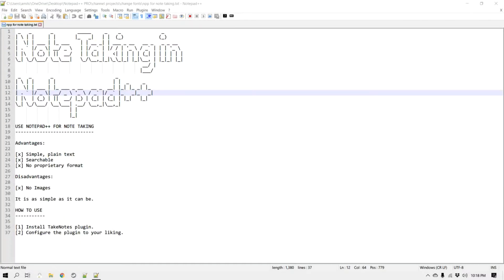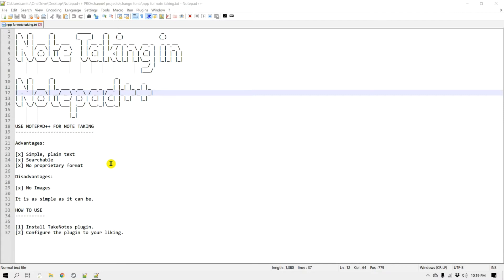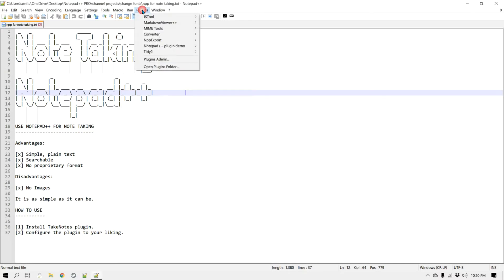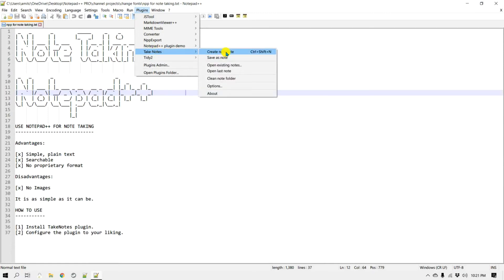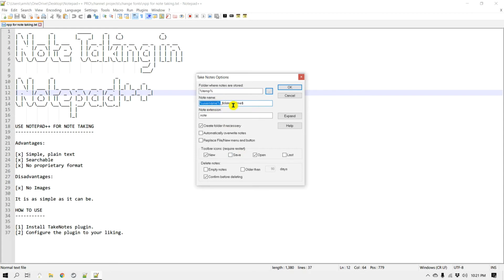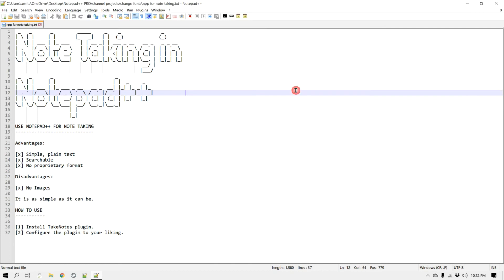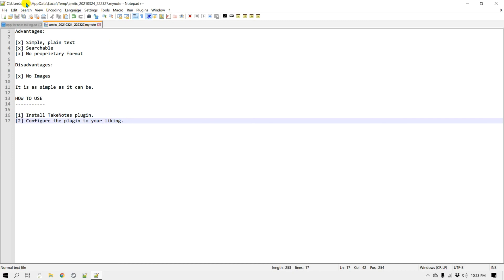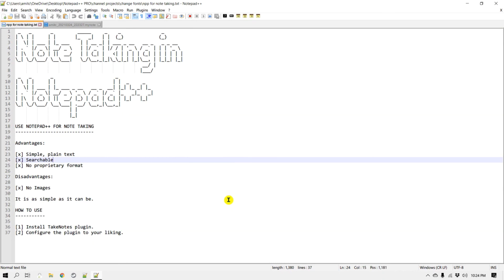Simplify Note Taking: Superfast, Free and Efficient Note-taking using Notepad++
Simplify Note Taking using the simplest, free, efficient way to take notes. There are many note-taking systems out there, but nothing beats a plain text file. This video will demonstrate how to use Notepad++ as your Digital Note taking system. You can use it to create TODO lists, daily notes, journal entries. We will use TakeNote Notepad++ plugin and will also learn how to simplify Notes on Notepad++ using this plugin. But first, let's talk about some basics.

Advantages of plain text note-taking system
[x] Simple, plain text
[x] Searchable
[x] No proprietary format
[x] Allows notes by dates. Customizable note settings.

Disadvantages:
[x] No Images
[x] No special text editing options

It is as simple as it can be.

[1] Install TakeNotes plugin.
[2] Configure the plugin to your liking.